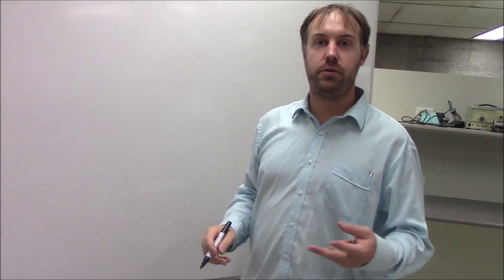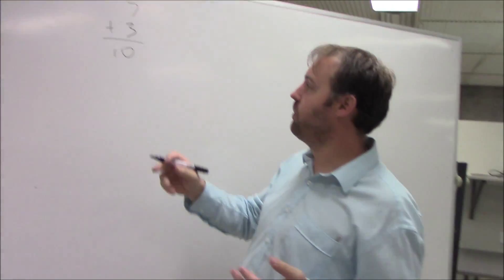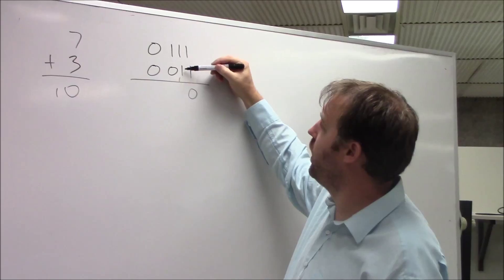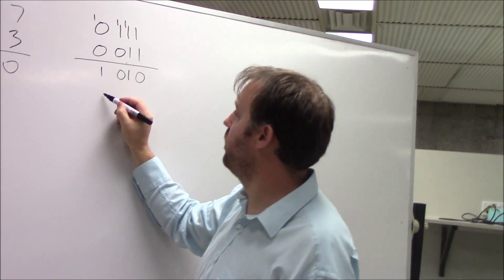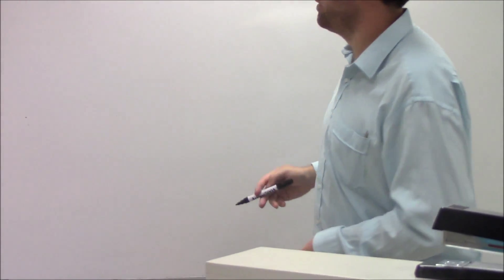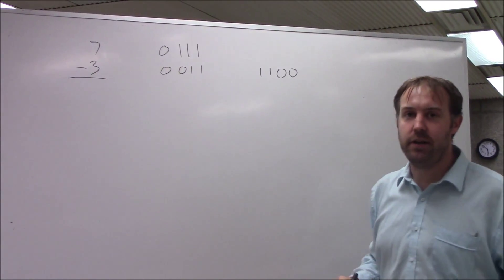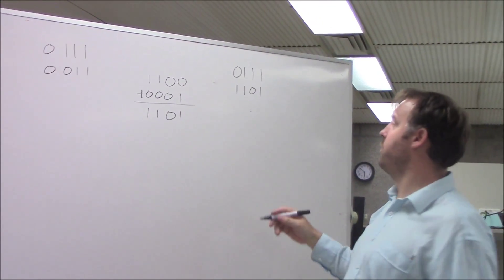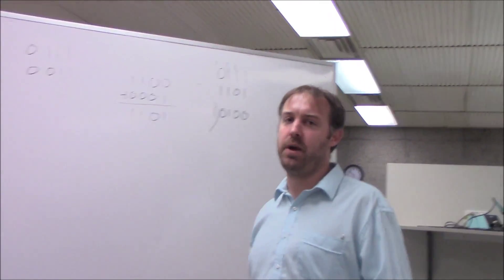Adding and subtracting binary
In this video I will show how to add and subtract binary numbers (subtracting using the two's complement method)

Credits to Issac R for filming and questions